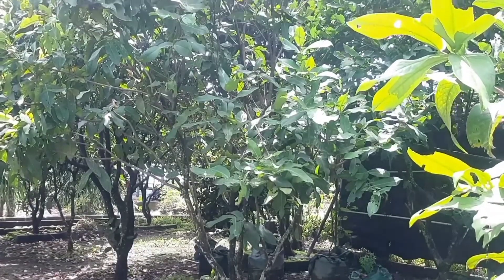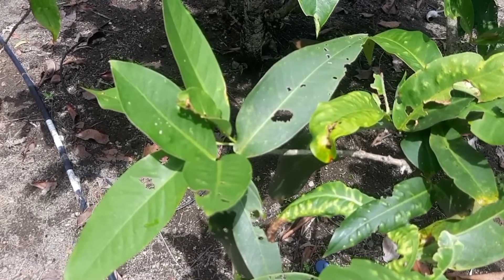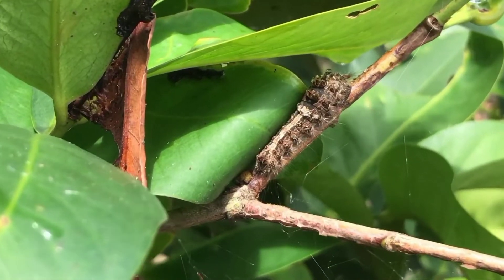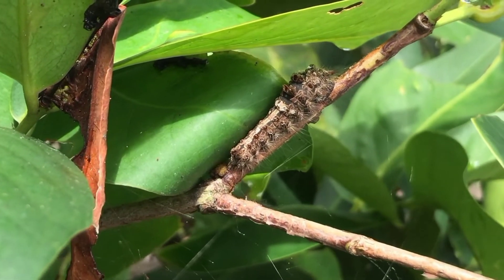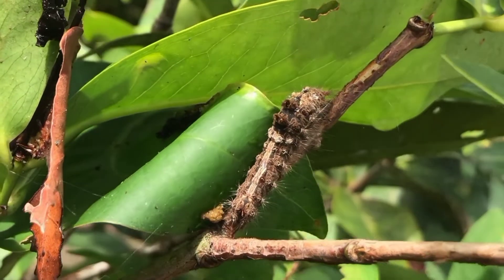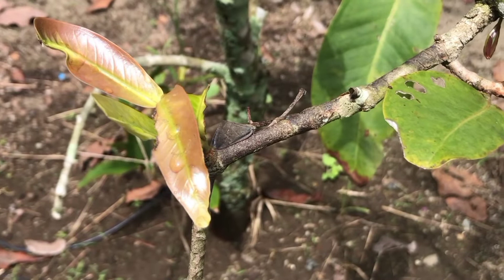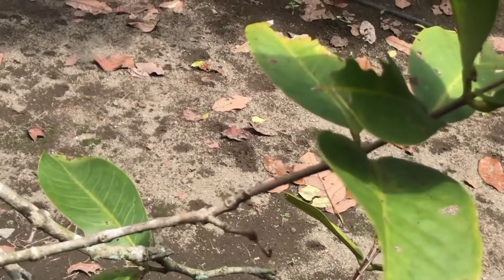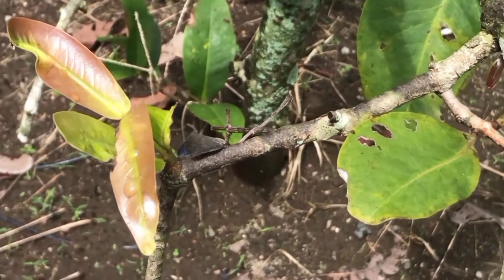Identifikasi Hama Tanaman Jambu Air_TPH_PA-D_Kelompok 6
Anggota kelompok 6:
1. Rifani Prasetiya Wati (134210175)
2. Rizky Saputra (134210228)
3. Faisal Ade Fikri Ardian (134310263)
4. Almira Kayla S (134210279)